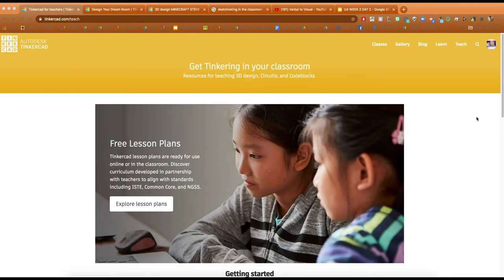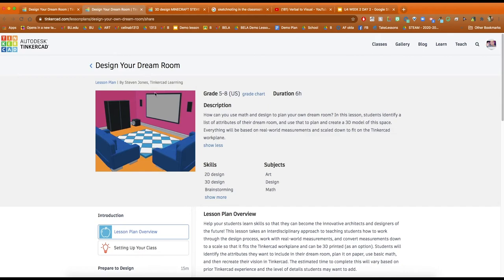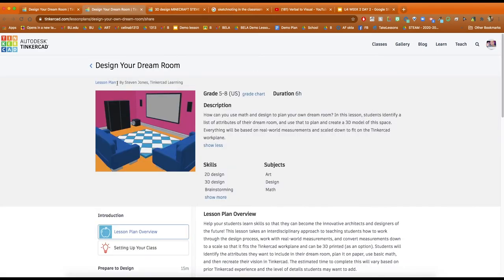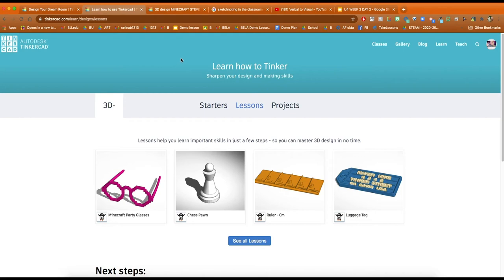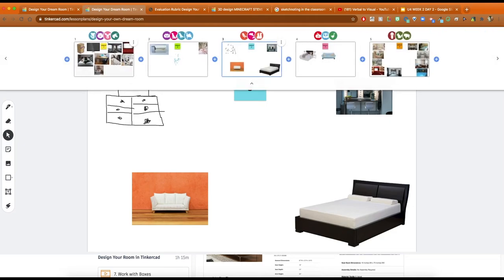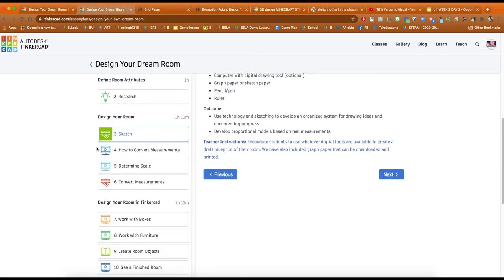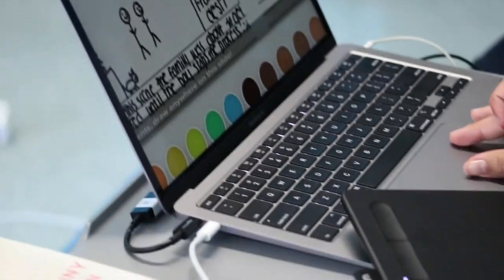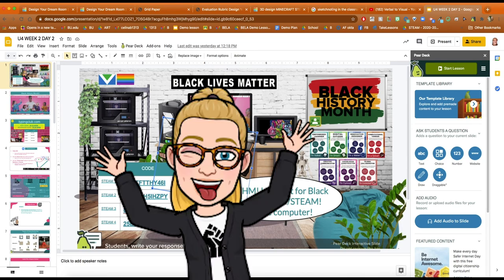Virtual Lesson Plans: Tinkercad and tablets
Celina Bertoncini